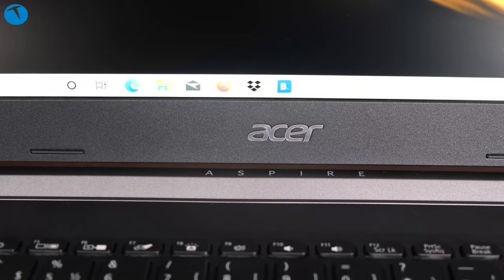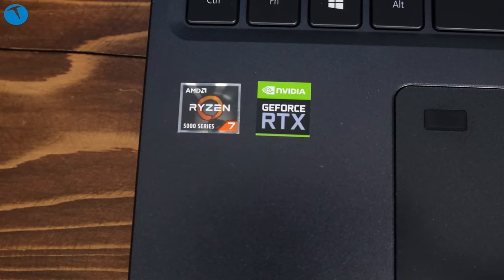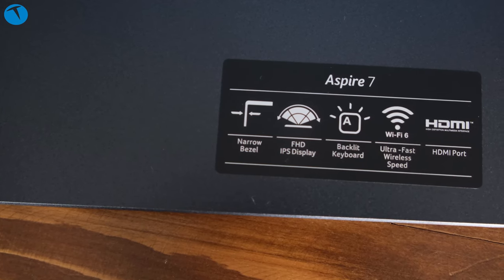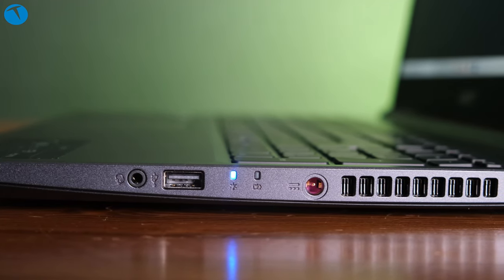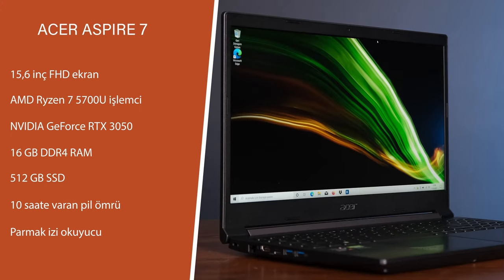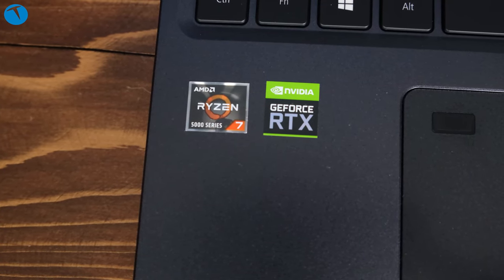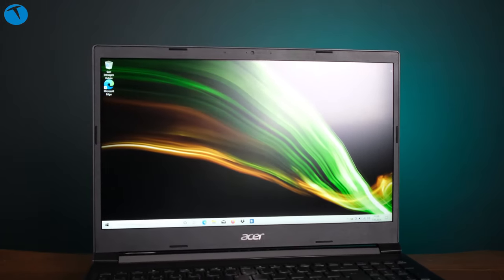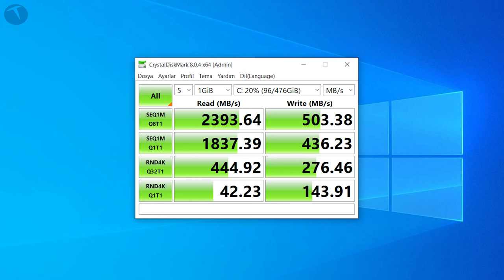Hem oyun hem iş için: Acer Aspire 7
Acer Aspire 7 dizüstü bilgisayarı bu videoda sizler için inceliyoruz. Güçlü bir ekran kartı bulunan (RTX 3050) bilgisayar bir yandan oyun tutkunlarını sevindirecek özellikler sunarken diğer taraftan performans isteyen uygulamaları da rahatlıkla çalıştırabiliyor.

Bilgisayarın oyunculara hitap eden özelliği güçlü bir ekran kartına sahip olması. Bu sayede oyunlarda performans imkanı sağlanırken ek olarak donanım gücü isteyen uygulamalarda da destek sunuluyor. Acer Aspire 7'de RGB aydınlatma bulunmuyor. Bunun yerine standart bir klavye aydınlatması bulunuyor. Ayrıca klavyede nümerik bir tuş takımı da bulunuyor. Ek olarak bilgisayarda parmak izi okuyucu da var ve bu sayede özellikle iş için kullanımda da kolaylık ve güvenlik sağlanıyor.

AMD Ryzen 7 5700U işlemci kullanan bilgisayarın RAM'i ise 16 GB. Depolama alanı ise 512 GB olarak belirlenmiş. Ek olarak Wi-Fi 6 desteği de sunan bilgisayar geleceğin teknolojilerine hazır olarak geliyor.

Zaman çizelgesi

00:00 Açılış
01:21 Dış görünüş
03:20 Teknik özellikler
04:10 Kullanım deneyimi
05:10 PCMark testi
05:23 Disk testi
05:35 Diğer donanım özellikleri
06:00 Oyun performansı
07:15 Kamera ve hoparlör testi
08:10 Pil durumu ve testler
09:19 Fiyat
10:21 Kapanış

15,6 inç FHD ekran
AMD Ryzen 7 5700U işlemci
NVIDIA GeForce RTX 3050
Wi-Fi 6 desteği
Ekran gövde oranı yüzde 81.61
512 GB SSD
16 GB DDR4 RAM
Aydınlatmalı klavye
10 saate varan pil ömrü
2 Adet USB 3.0 Tip A bağlantısı
1 Adet USB 2.0 Tip A bağlantısı
SuperSpeed USB (5 Gb/sn) Tip C bağlantısı
1 Adet Ethernet yuvası
1 Adet HDMI yuvası
Parmak izi okuyucu
2.15 kg ağırlık
16 bin 659 TL fiyat